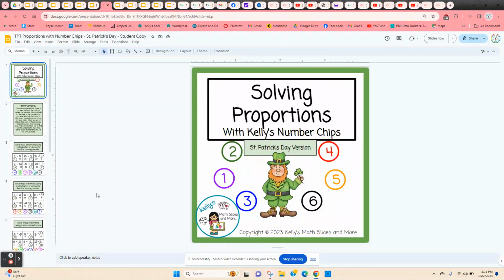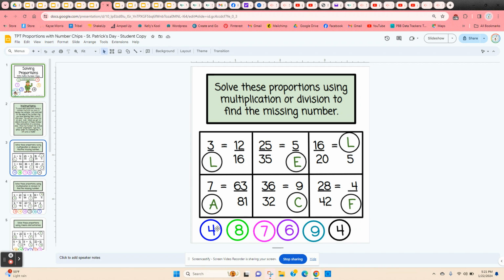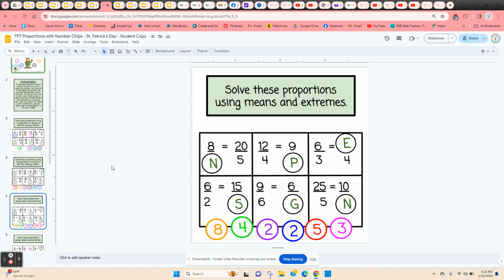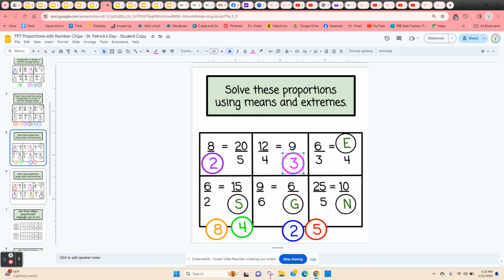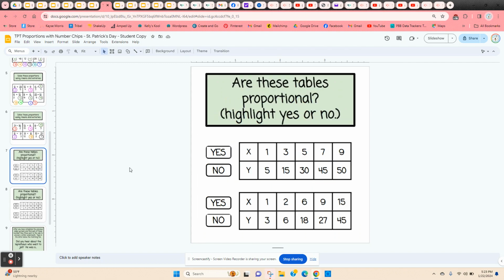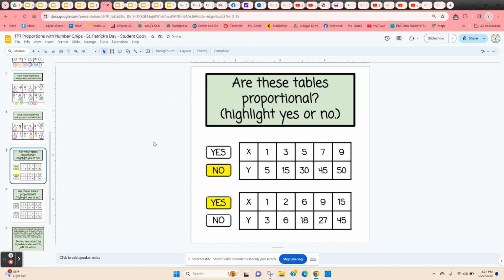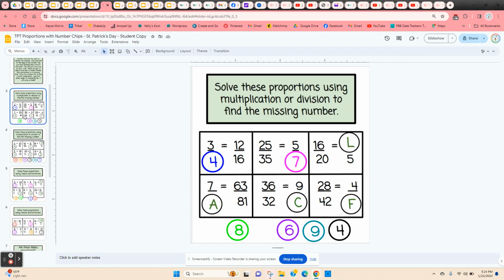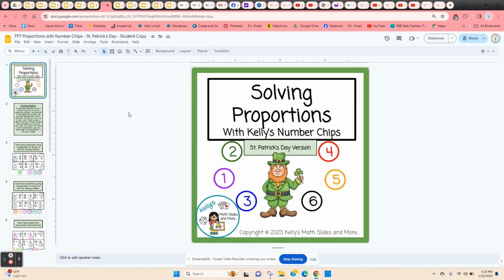St. Patrick's Day - Solving Proportions with Number Chips